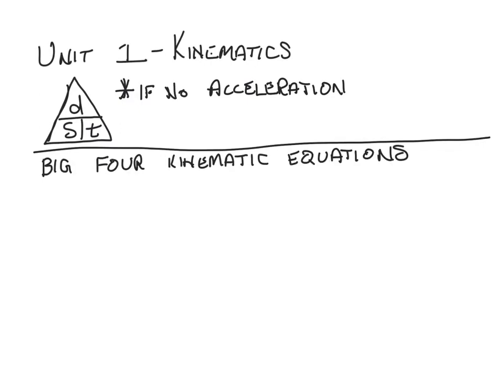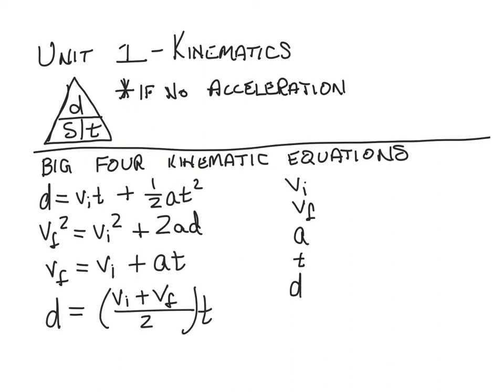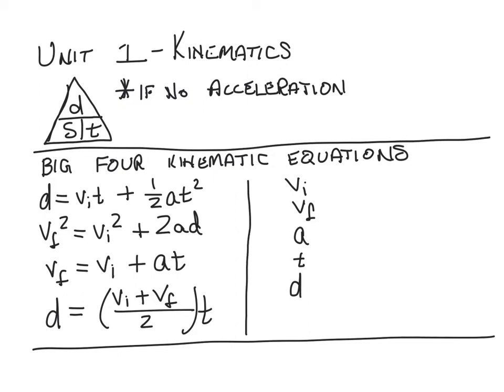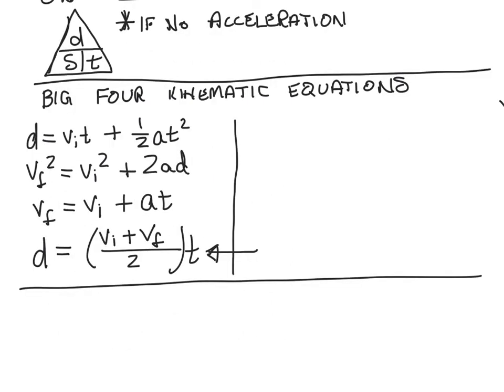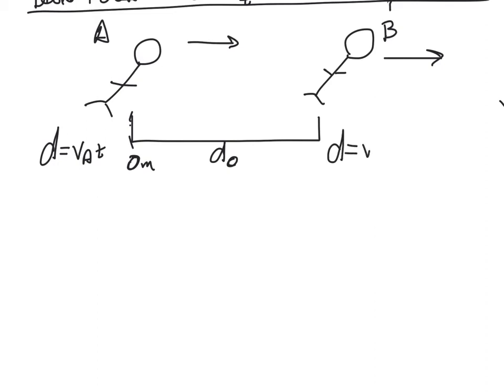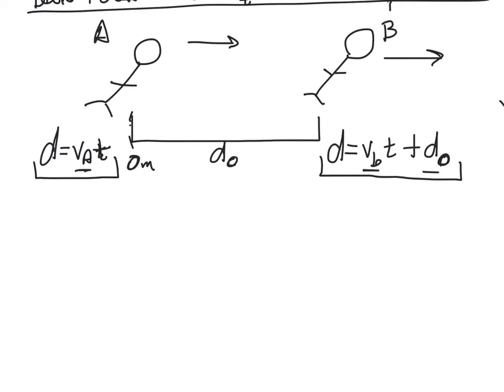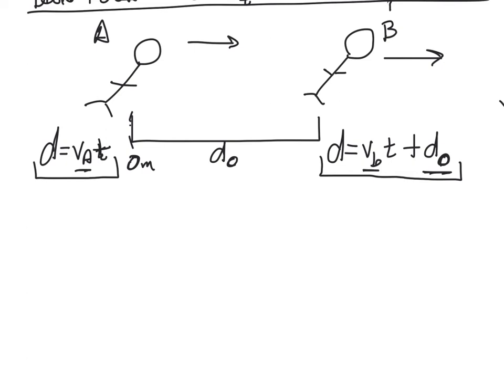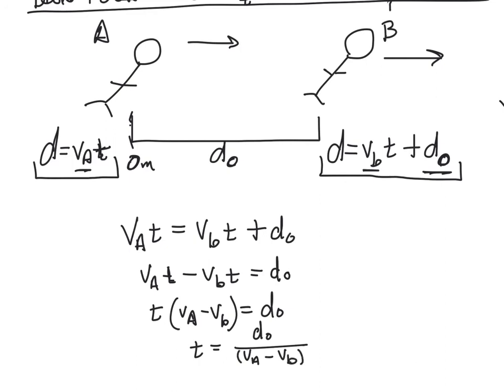Unit 1 Outlined